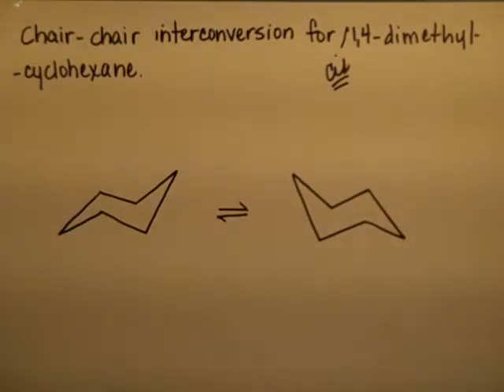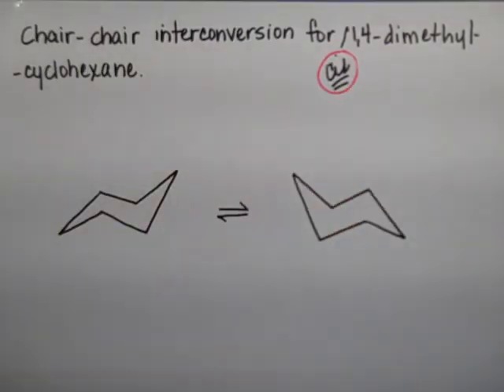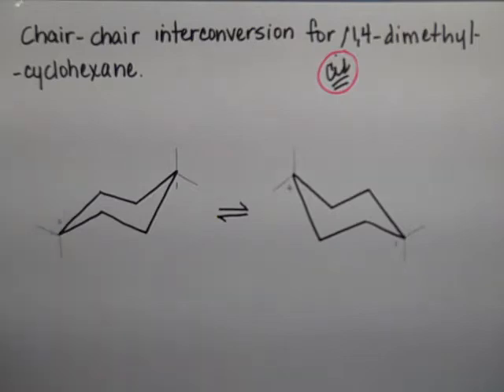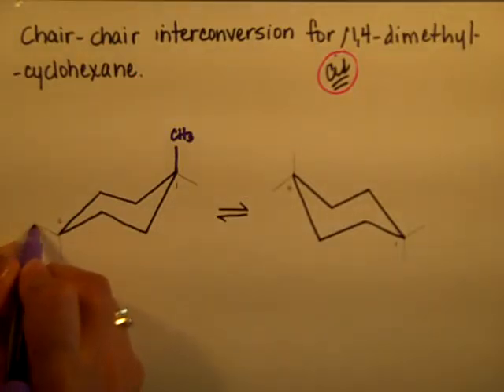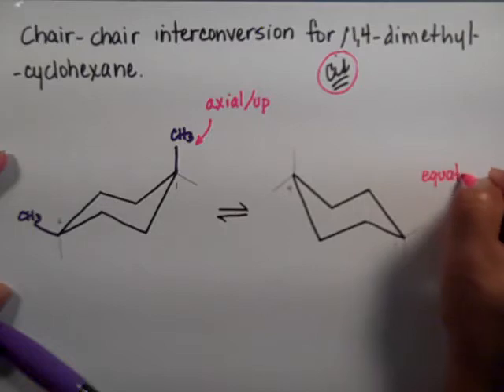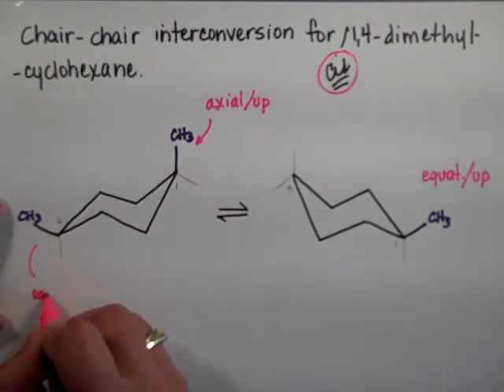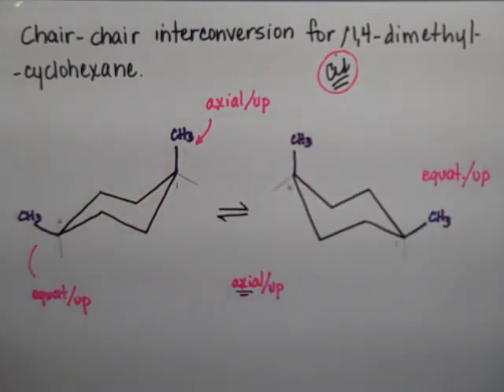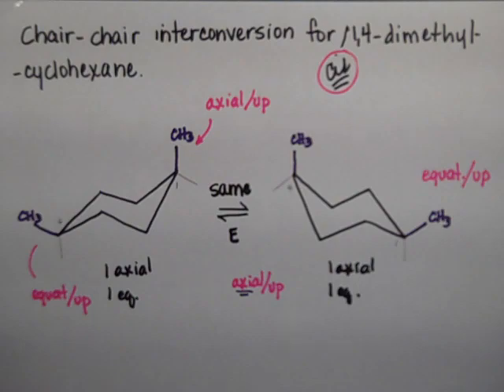Problem 3: chair-chair interconversion.mp4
Do the chair-chair interconversion for cis-1,4-dimethylcyclohexane.  Determine which chair is more stable.